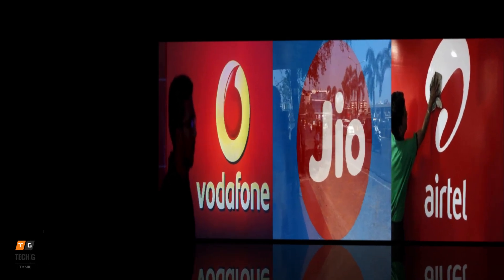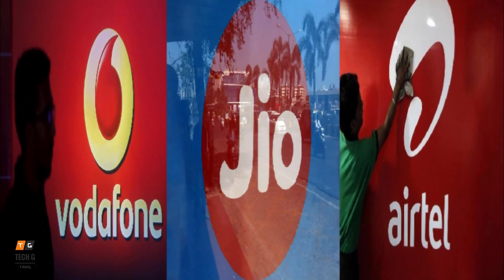Airtel New Prepaid Packs in Tamil | Unlimited Calls , Data and SMS | May month Airtel OFFERs 2020